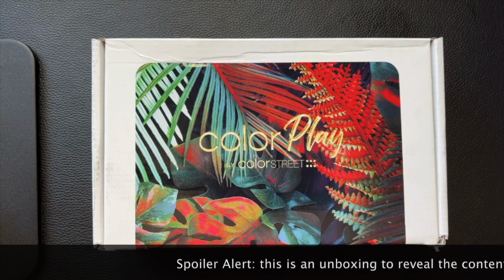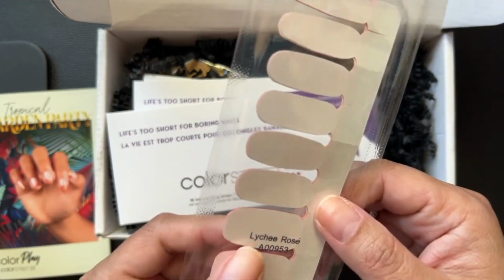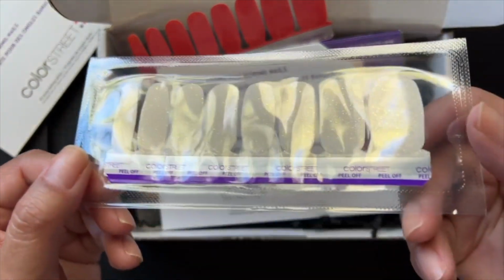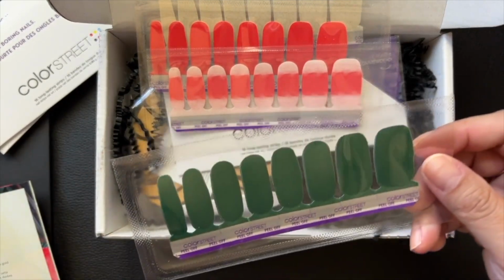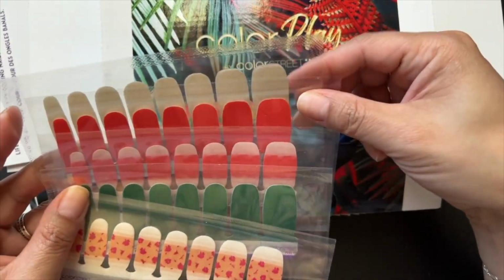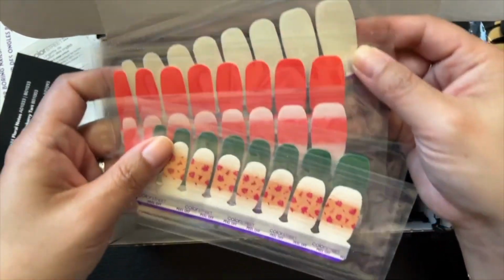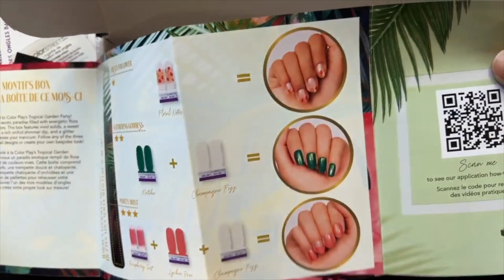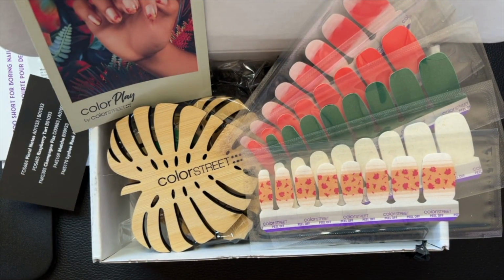May ColorPlay Subscription Box by Color Street: Tropical Garden Party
Spoiler Alert: this is an unboxing of Color Street's May subscription box: Tropical Garden Party!